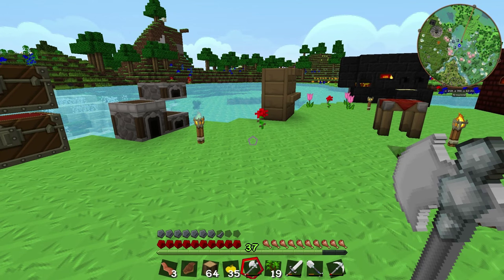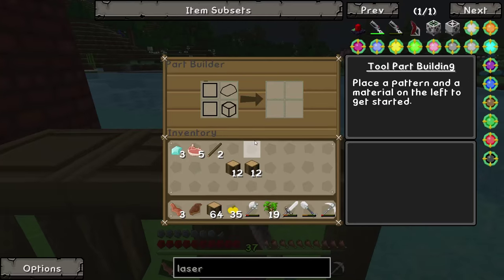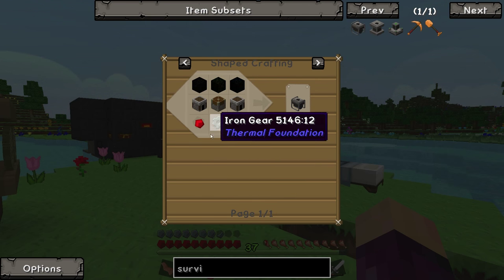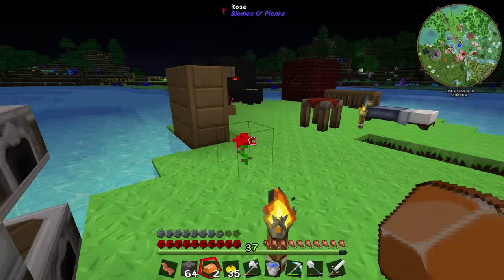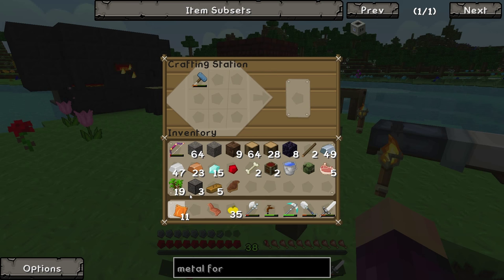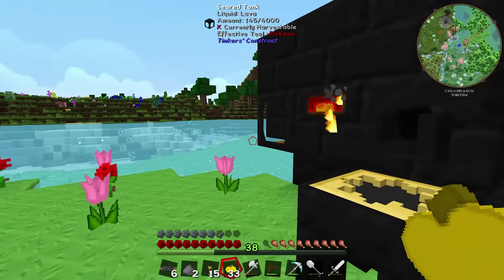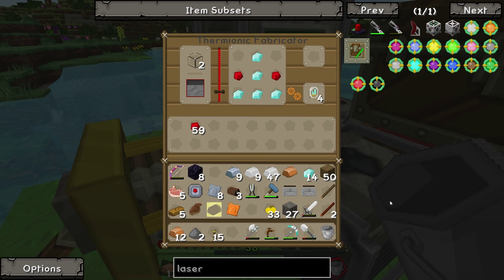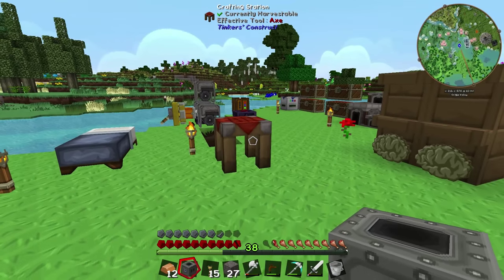FTB Infinity Evolved - Ep.4 - Power, Lasers & The Metal Former!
FTB Infinity Evolved, A brand new version of the FTB Infinity Mod Pack with the all new Expert mode!

FTB Infinity Evolved contains the following mods by default:
Applied Energistics by AlgorithmX2
Avaritia by SpitefulFox, TTFTCUTS
Brandon's Core by brandon3055
Buildcraft by CovertJaguar, SirSengir, Krapht, cpw, spacetoad, asiekierka
Chisel 2 by warlordjones, tterrag1098, TheCricket26, Drullkus
Custom Main Menu by Lumien - Granted
DecoCraft by RazzleberryFox
DenseOres by RWTema
Draconic Evolution by brandon3055 - Granted
EJML-Core by EJML-Core - Granted
EnderCore by tterrag
Extra Cells by Leonelf
FastCraft by Player - Granted
Forge Relocation - FMP Plugin by MrTJP
ForgeRelocation by MrTJP
FTBLib by jaredlll08, LatvianModder - Granted
FTBTweaks by jaredlll08 - Granted
FTBUtilities by LatvianModder - Granted
Guide-API by TehNut - Granted
Headcrumbs by ganymedes01
iChunUtil by iChun
Immersive Engineering by BluSunrize
IronChests by cpw, progwml6
JABBA by ProfMobius
JourneyMap by techbrew - Granted
LogisticsPipes by davboecki, theZorro266, GUIpsp, AartBluestoke, ArtForz
Mapwriter by mapwriter, VectronDiablon
McjtyLib by Mcjty
ModTweaker by jaredlll08, joshie, SpitefulFox
Morpheus by quetzi
Mystcraft by XCompWiz - Granted
Not Enough Resources by Way2muchnoise, Hilburn
Nuclear Control by shedar
Open Peripheral Intergration by OpenMods, boq
OpenBlocks by Mikeemoo, boq
OpenModsLib by Mikeemoo, boq
OpenPeripheral Core by Mikeemoo, boq
Opis by ProfMobius
Portal Gun by iChun
Redstone Arsenal by CoFH team
Resource Loader by lumien231 - Granted
RFtools by McJty - Granted
Runic Dungeons by MrComputerGhost - Granted
Springboards by Galoubet - Granted
Steve's Addons by hilburn - Granted
Thaumcraft NEI Plugin by DjGiannuzz - Granted
Thaumic Energistics by Nividica
Thermal Dynamics by TeamCoFH
Thermal Expansion by CoFH team
Thermal Foundation by CoFH team
Witchery by Emoniph - Granted